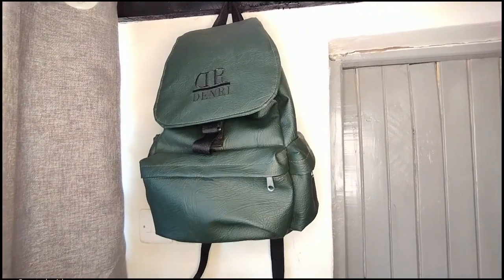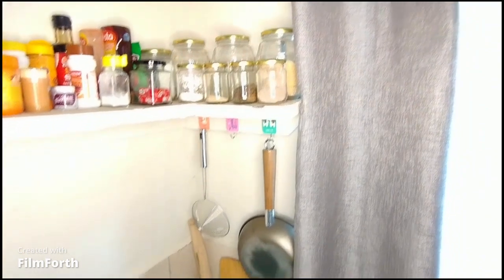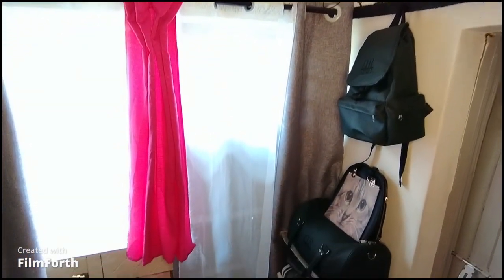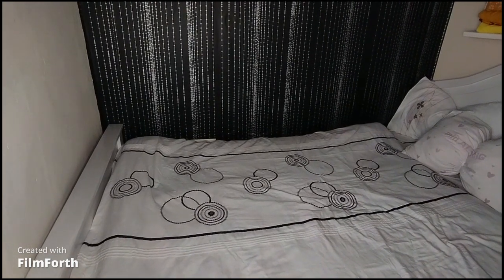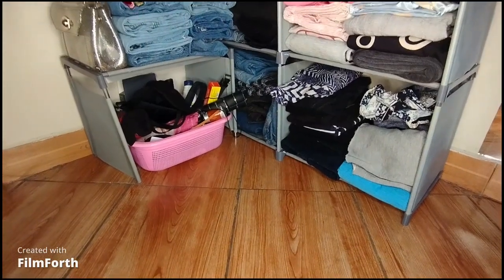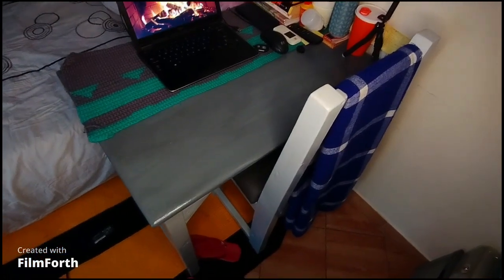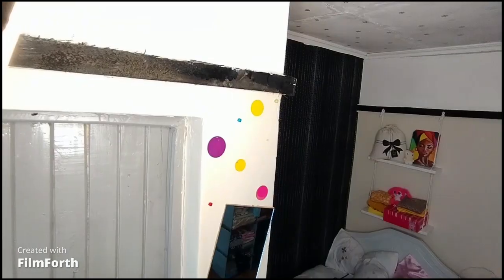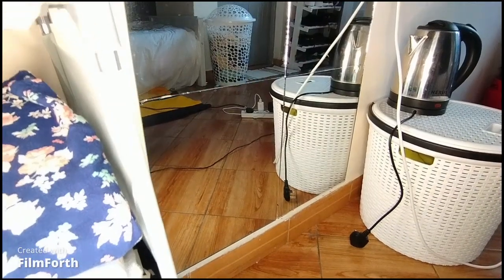DETAILED BEDSITTER HOUSE TOUR ; My Tinny Little Space.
Hello good people; welcome to my Tiny Little Space. I hope you enjoy watching this video.
For DIYS, Tips and hacks, Interior decor, and House Inspo's,